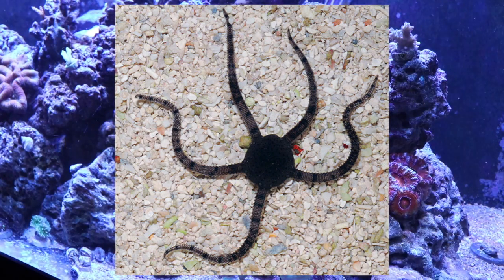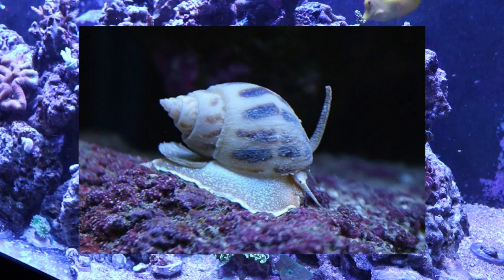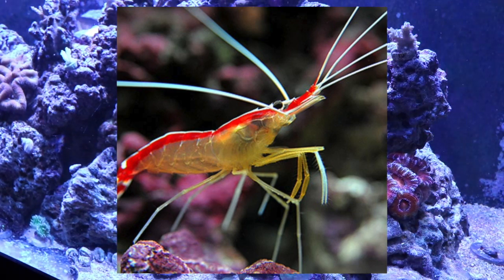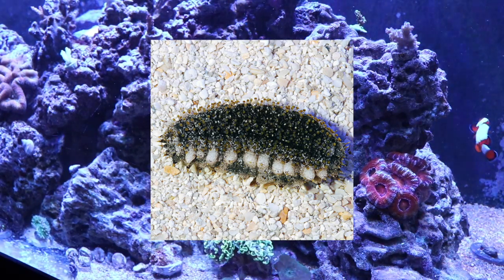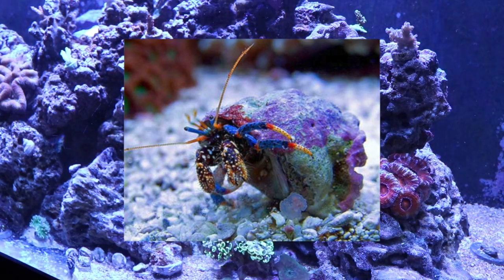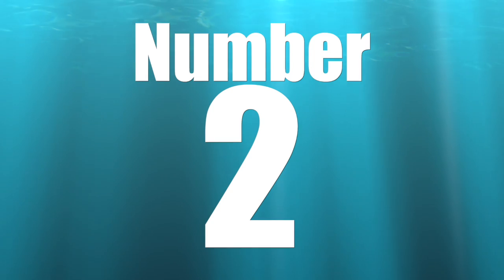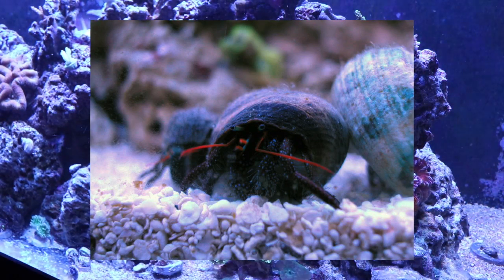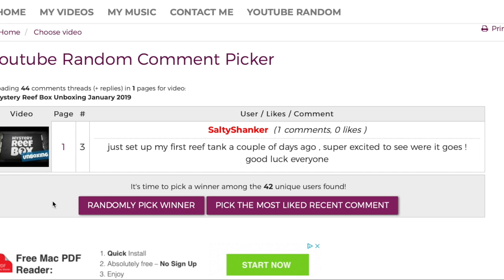Top 10 Clean Up Crew for Your Reef Tank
In Today's video, we are going to take a look at the Top 10 Clean Up Crew for Your Reef Tank. A cleanup crew is slang for invertebrates that serve the purpose for cleaning up (by way of eating) algae, detritus, and uneaten food in a reef tank.